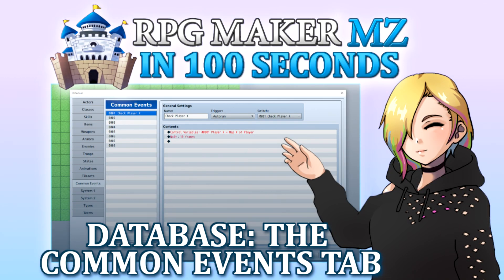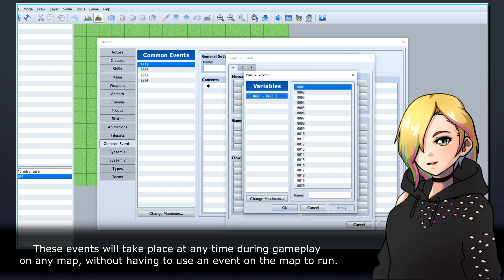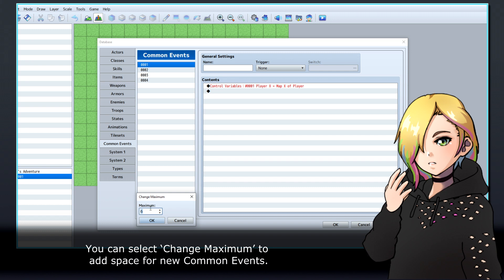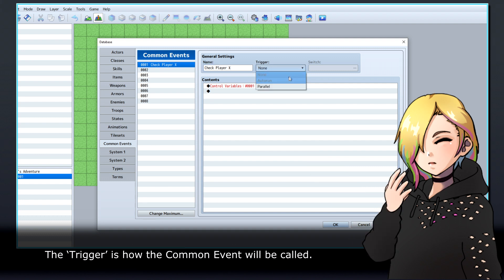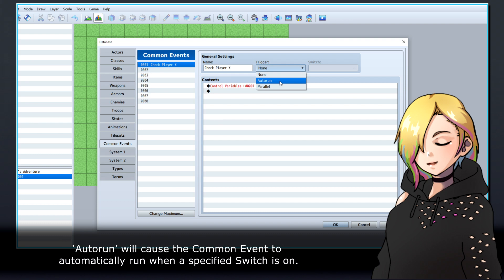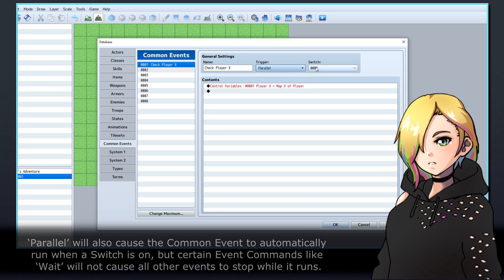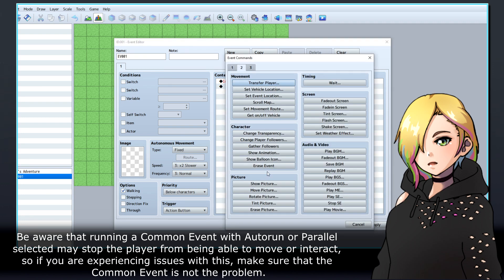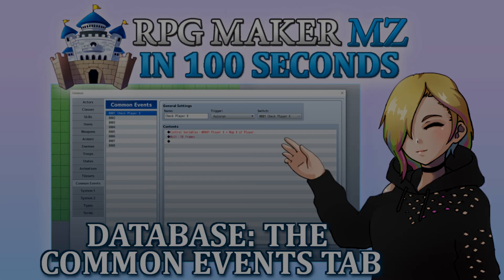Database: The Common Events Tab // RPG Maker MZ In 100 Seconds